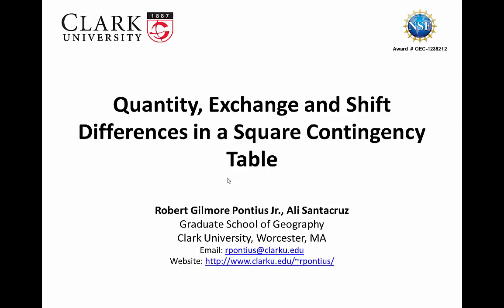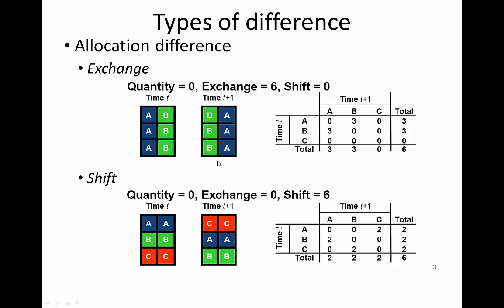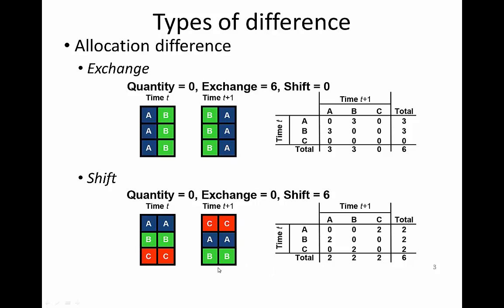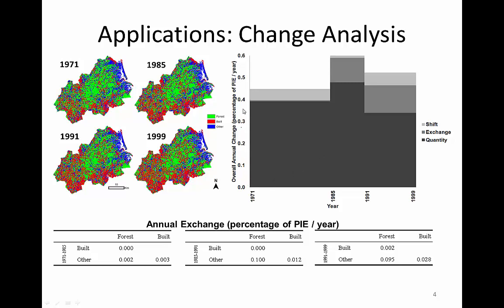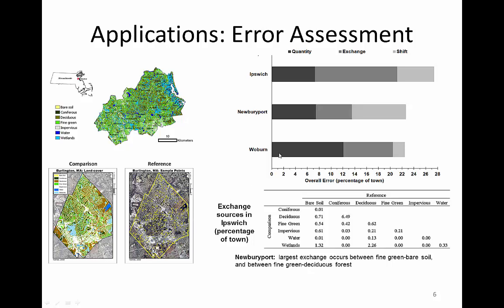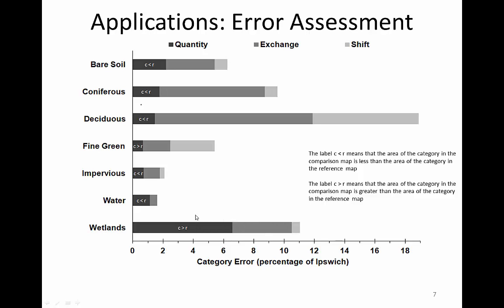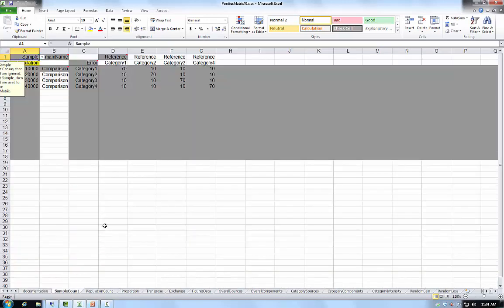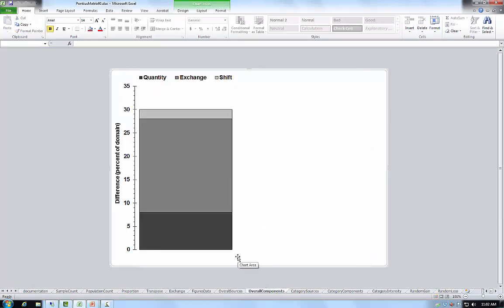Quantity, Exchange and Shift Differences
In this video we are going to present two illustrations of the application of a square contingency table. A square contingency table is commonly used for error assessment in the remote sensing and GIS fields for measuring the difference between two maps. One of the techniques suggested for comparing pairs of maps is the use of two parameters called quantity difference and allocation difference. This technique is described in a paper published in International Journal of Remote Sensing. Please go to this website to download the associated papers and the excel file program